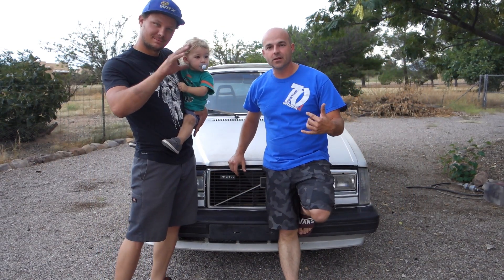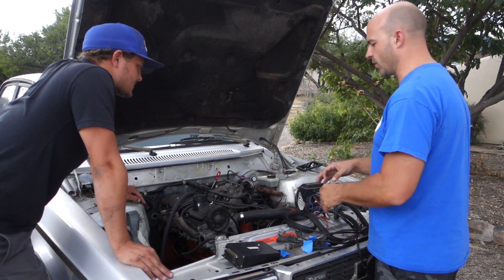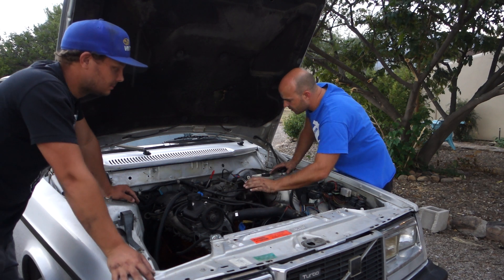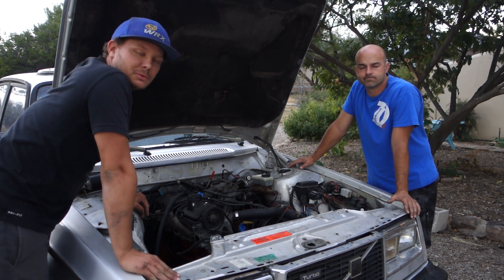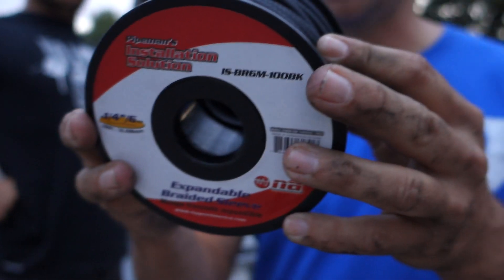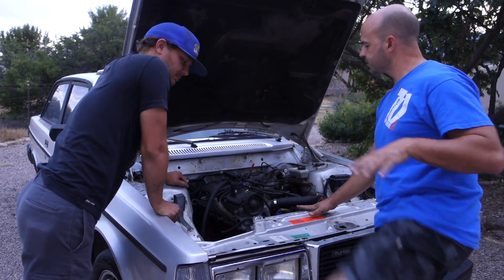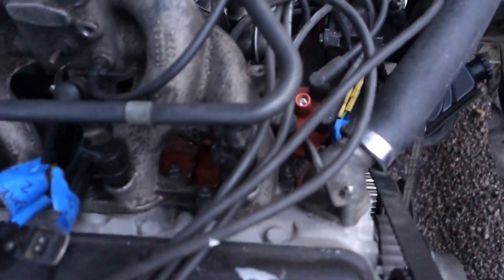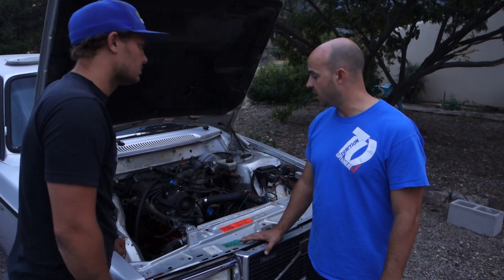Swedish HotRod: Megasquirt for the Volvo B230FT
Beau and Ronnie explain their methods  with slapping a Megasquirt 2 in the Volvo 242.